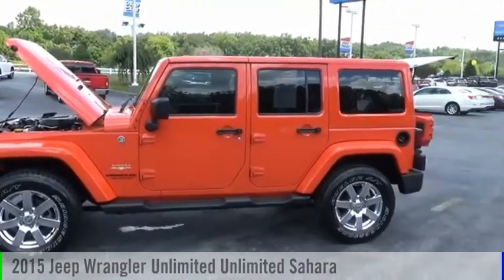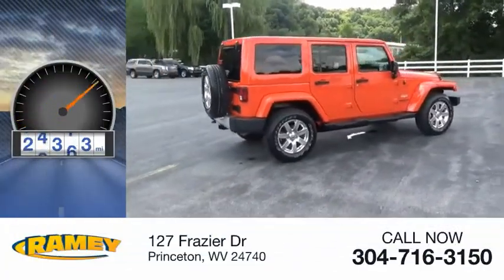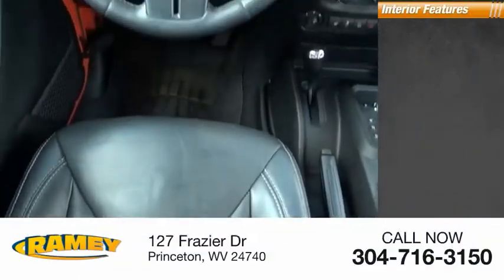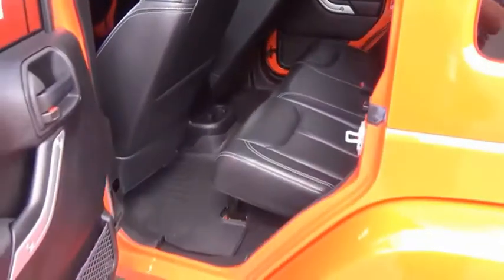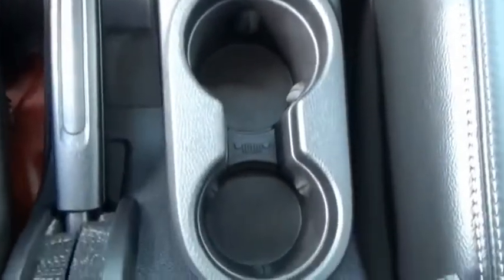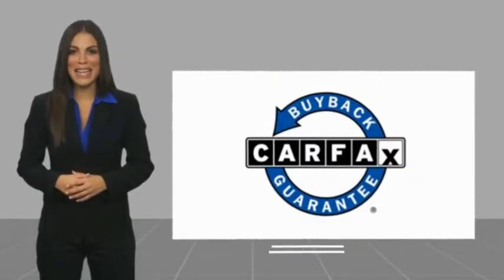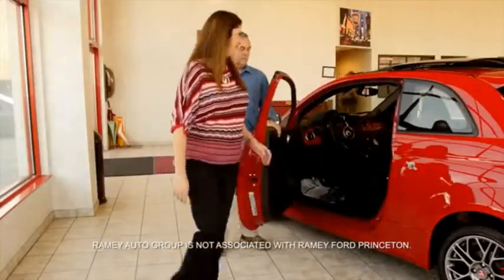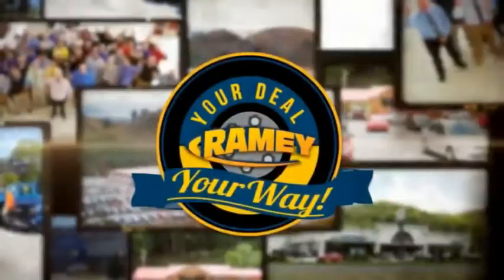2015 Jeep Wrangler Unlimited Princeton WV 1-T3907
2015 Jeep Wrangler Unlimited Sahara

Ramey Motors
127 Frazier Dr

FL645821